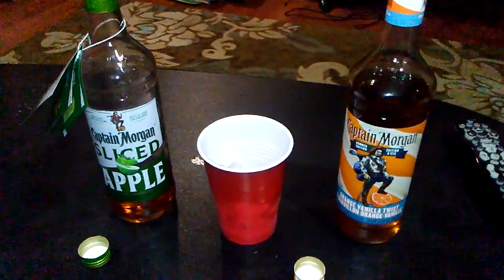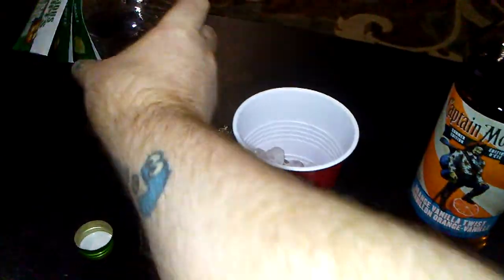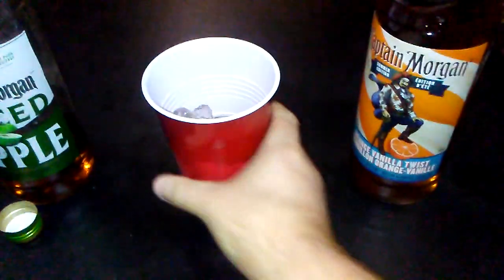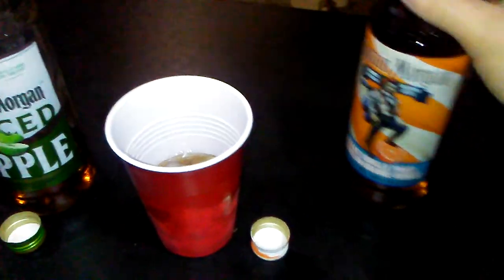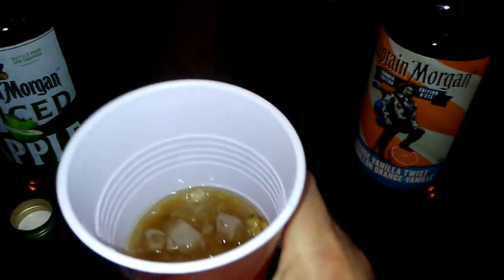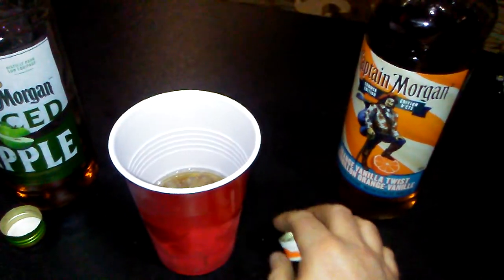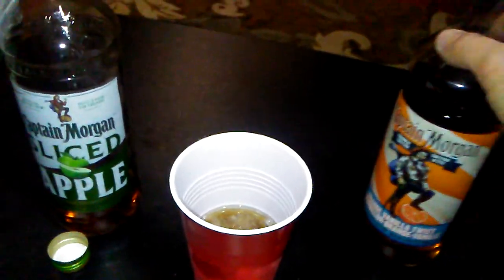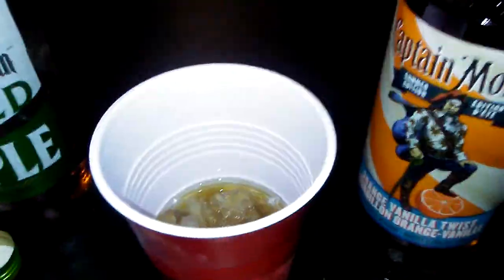cxlix. I TRY: Captain Morgans Apple Slices mixed with Orange Vanilla Twist